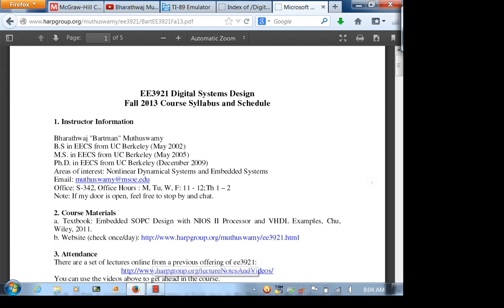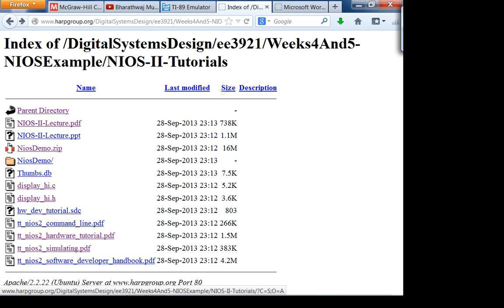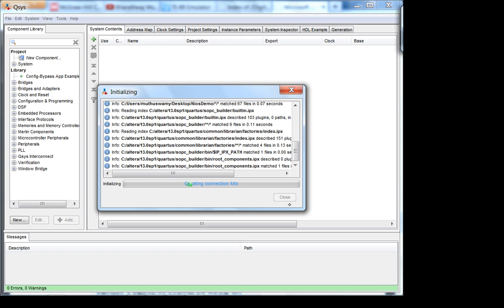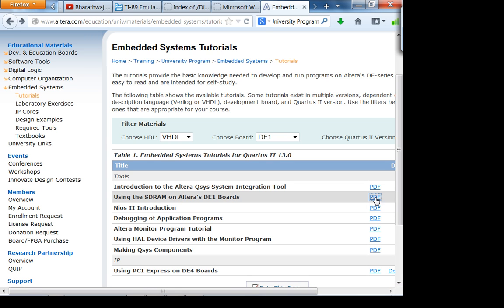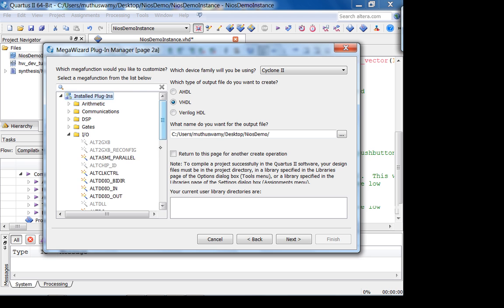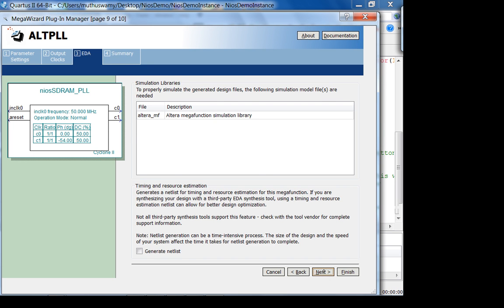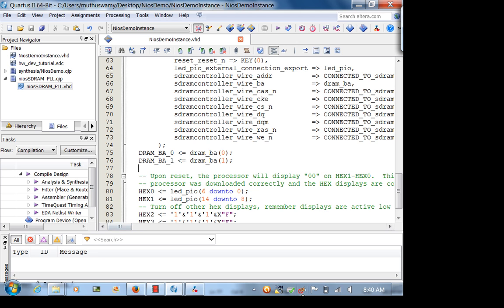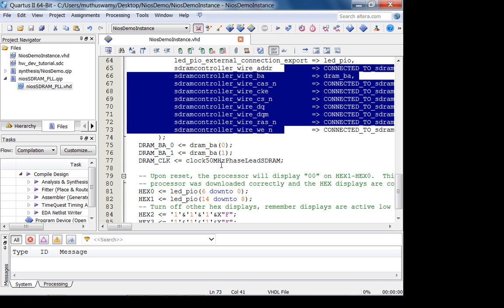ee3921Fa13w4L3 NIOS2 SDRAM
In this video, we will look at SDRAM configuration on the DE1